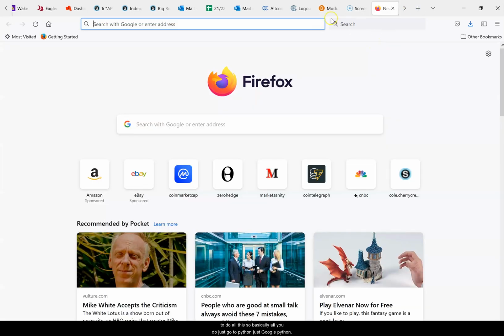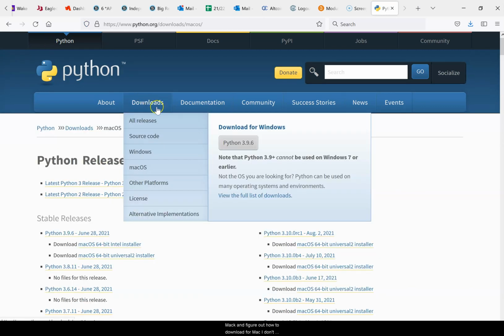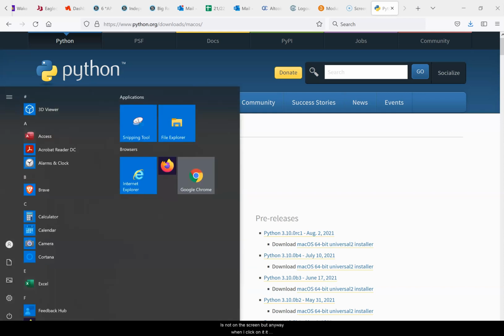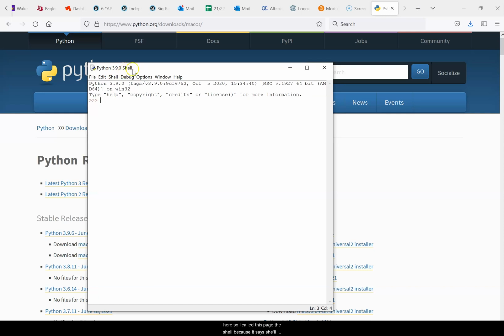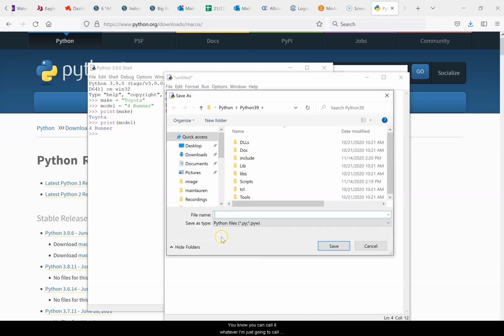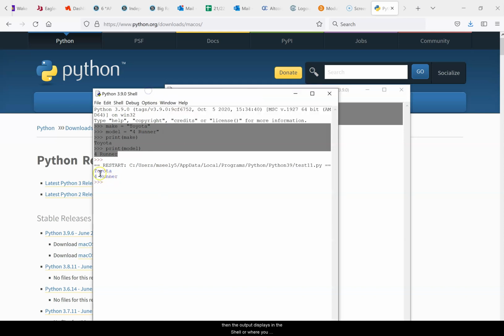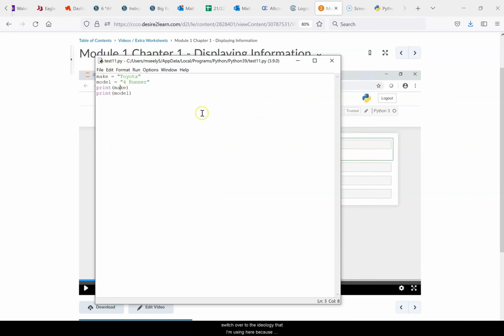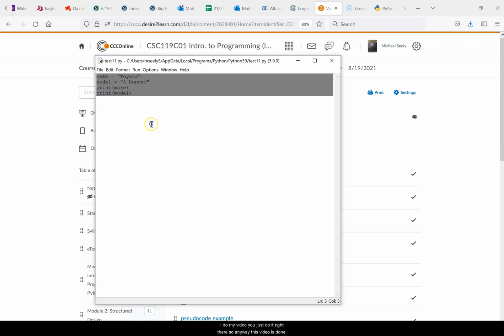Python - Lesson #2 - Downloading Python and IDLE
In this video I demonstrate how to download Python and use the IDLE compiler.

My name is Mike Seely and I teach computer science courses at the high school and college level in Colorado.  These videos are appropriate for an Introduction to Programming - Python class.  I understand that these videos are not of professional quality, but these are the videos I created for my students while we were all locked up during COVID.  My videos are of me demonstrating entire programs and/or worksheets or practice quizzes that I would teach in class.  My hope is they have a structured flow to them so they could support your learning in a programming course.  I hope these videos help everyone learn a fairly difficult subject :)